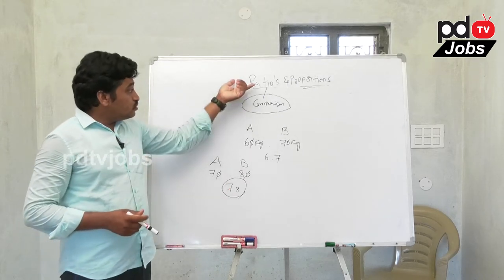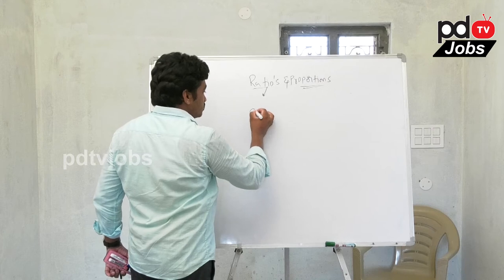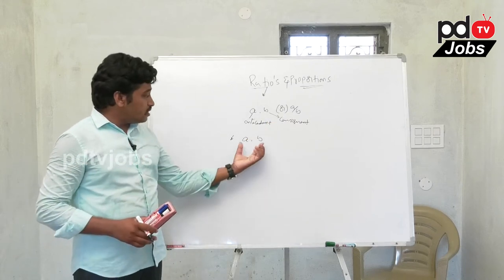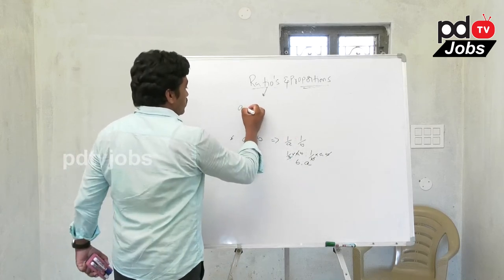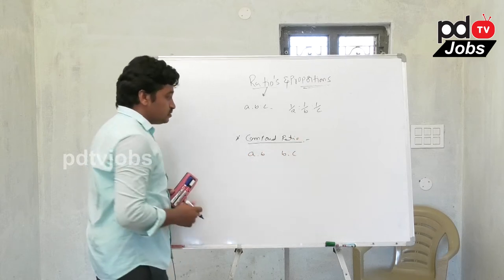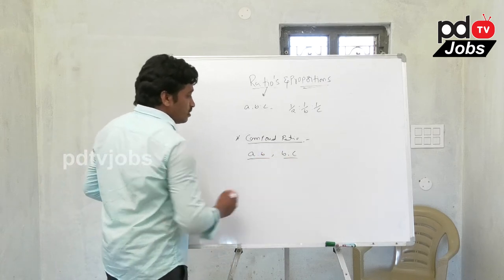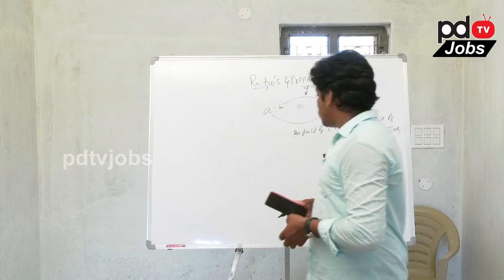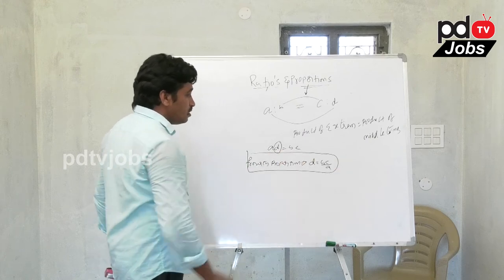Aptitude Ratios And Proportions Part-1 | PDTV Education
PDTV Education - PDTV providing jobs information for all stream  students like engineering, degree, inter and 10th also. And we are also providing all classes related to competitive exams like Aptitude & reasoning and banking awareness and many other topics. It will help to every person to understand the concepts efficiently.